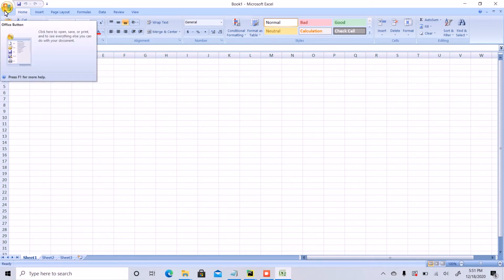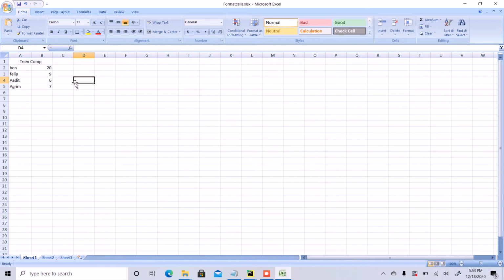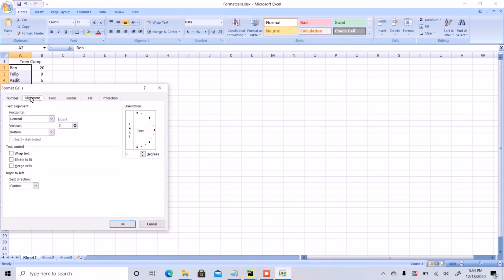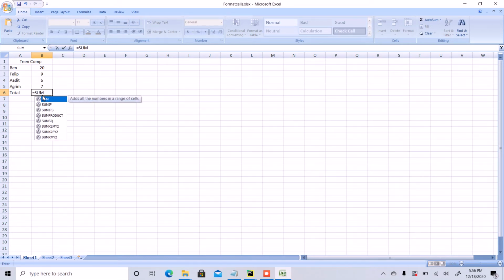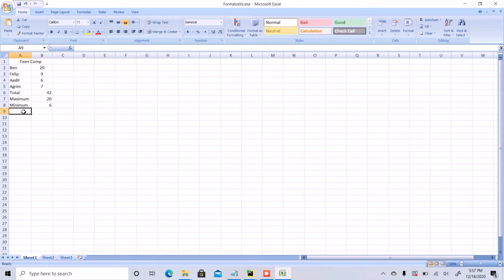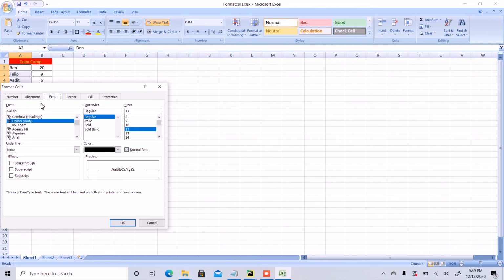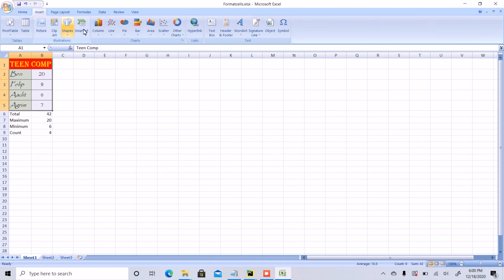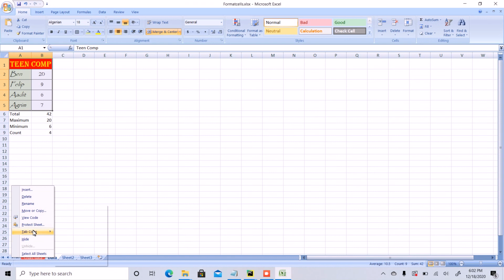Intro to Excel | Format cell | Excel codes | Teen Camps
Hello, This a video about excel. For a change, I wanted to show how cool excel can be as I heard my friends saying that excel is boring. Now, I know this video is boring but it can help you make tables easily. Bye!!